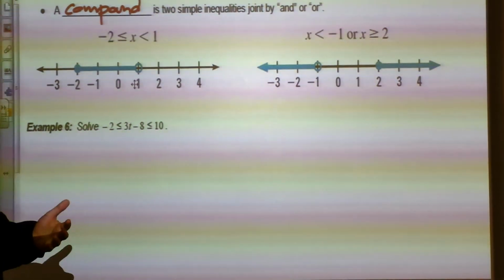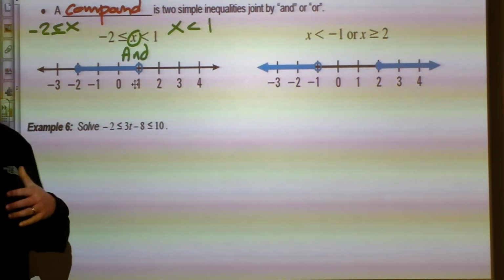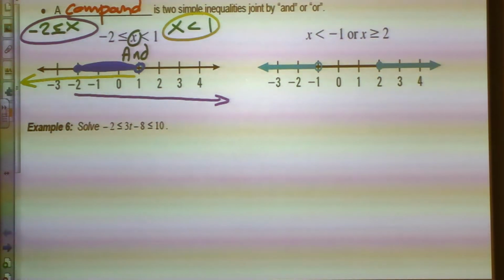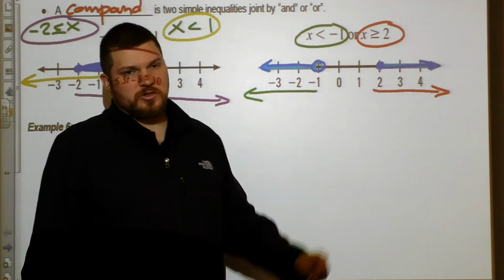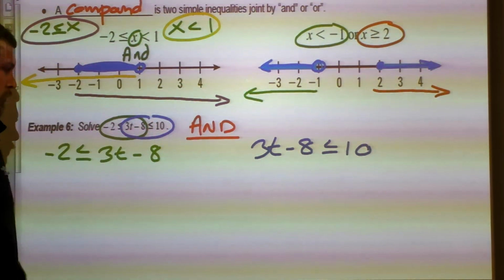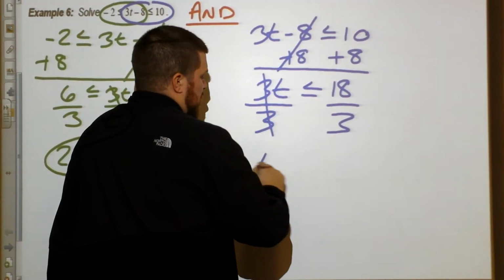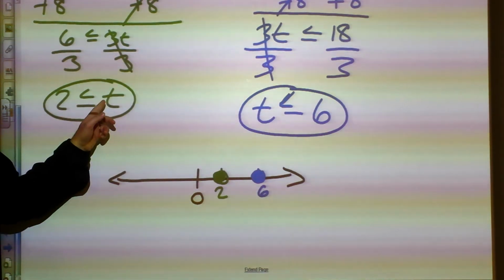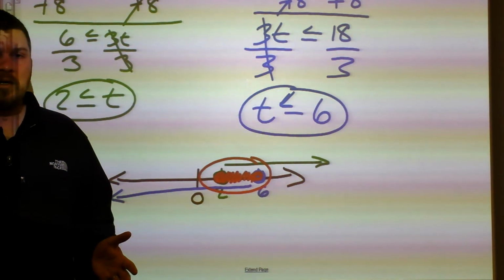1.1.6 - Solving Compound Inequalities